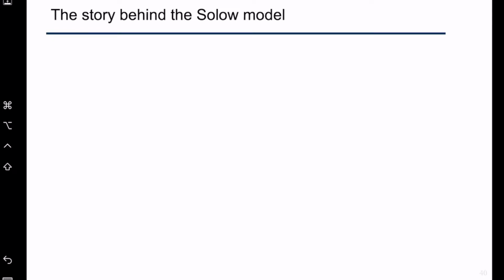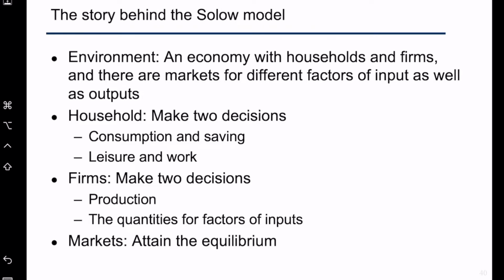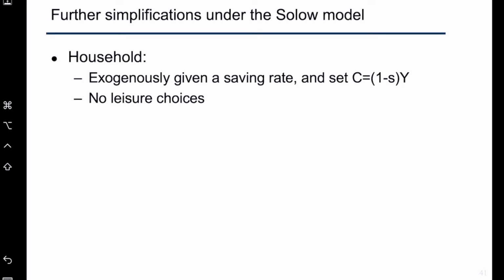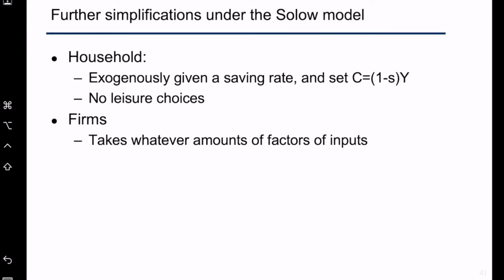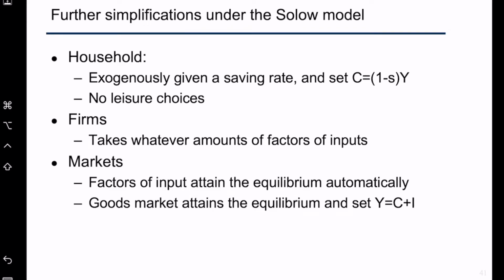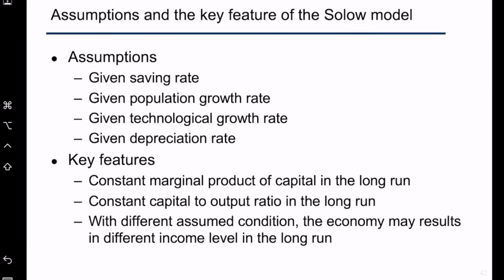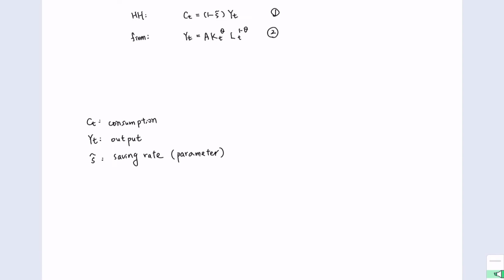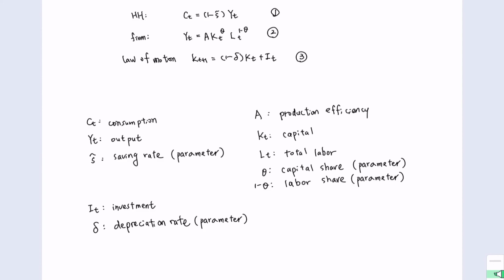Lecture09_Part5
Brief introduction to the Solow model
0:27 The key components of a Macro model
1:40 The model assumptions made for the Solow model
5:59 The features of the Solow model
6:48 The model in equations